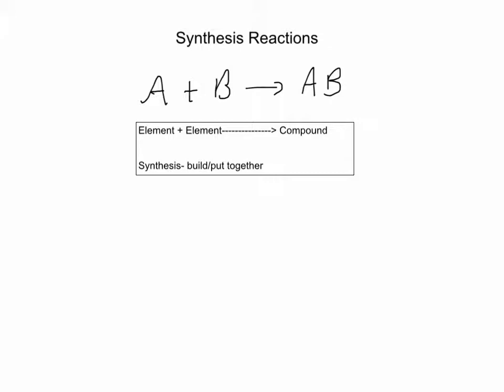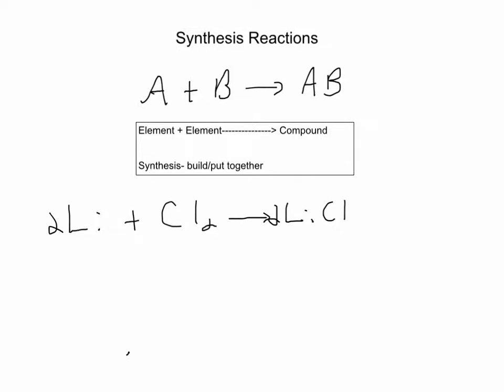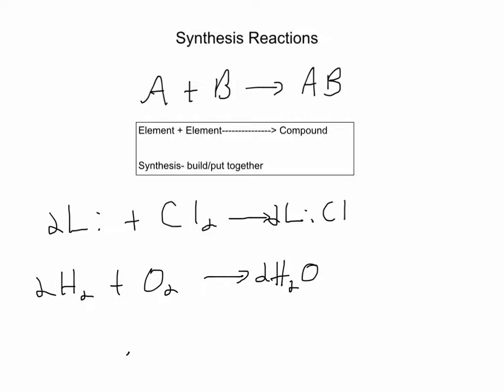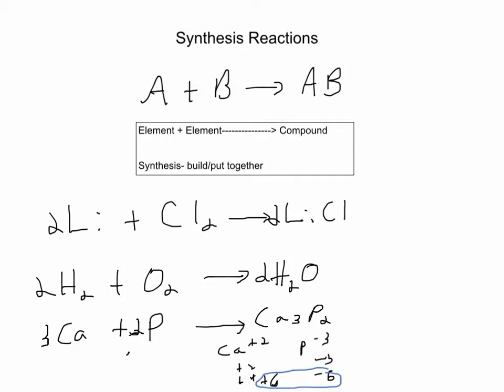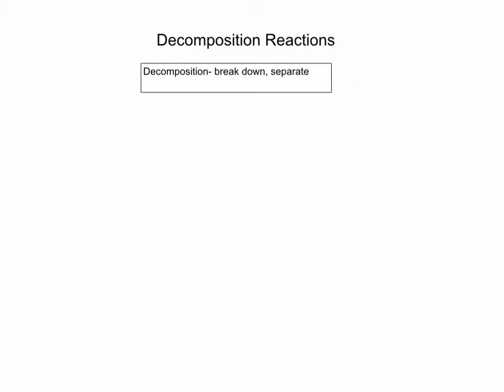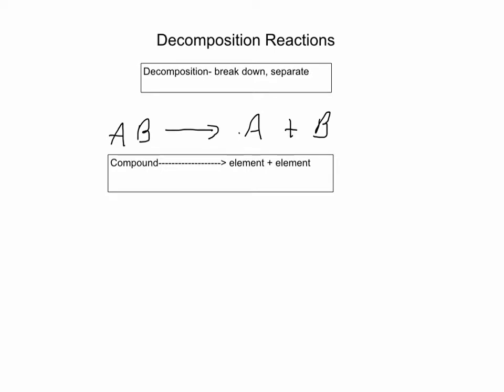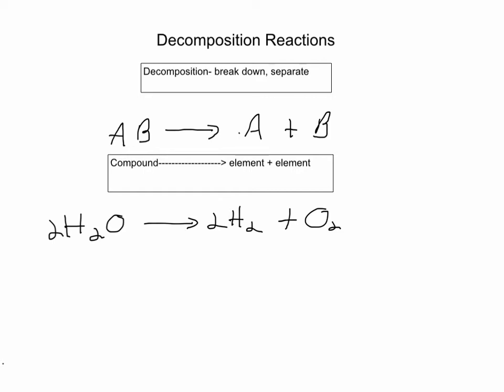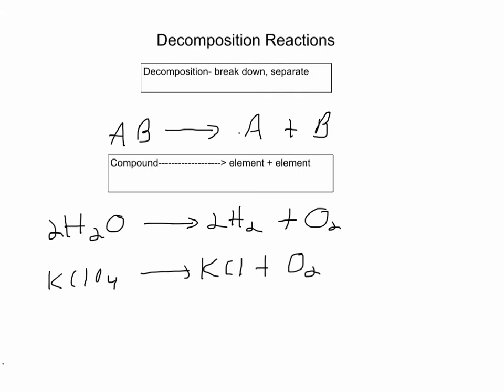55 Synthesis and Decomposition Reactions